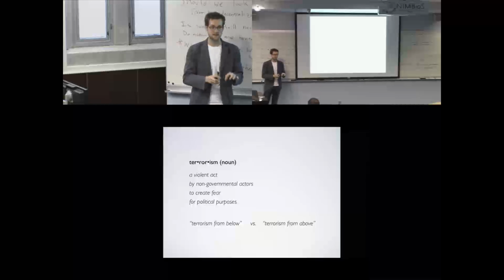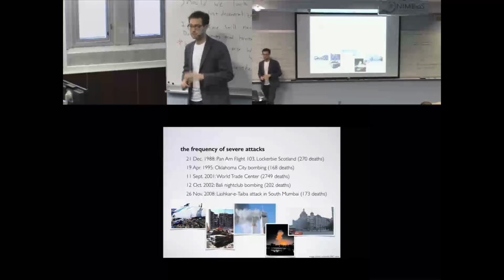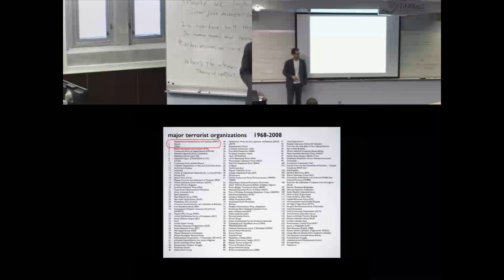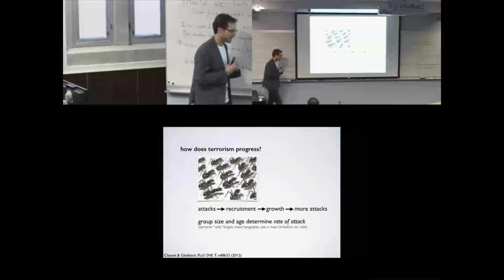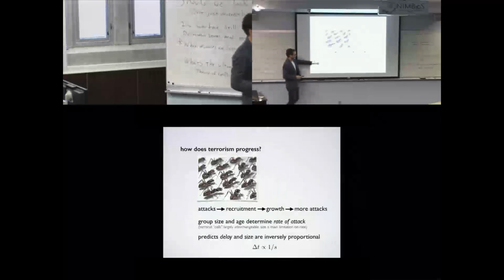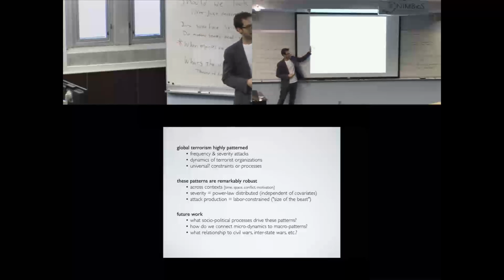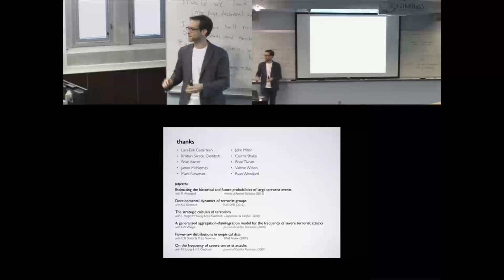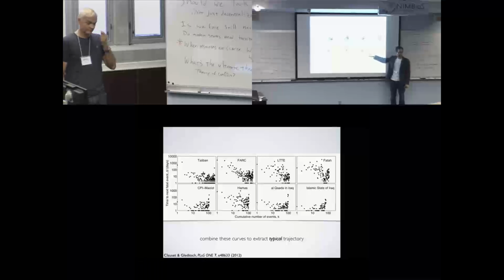Developmental dynamics of terrorist organizations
Aaron Clauset (Univ. of Colorado) gave a talk entitled "Developmental dynamics of terrorist organizations" at the Evolution and Warfare Investigative Workshop, held at NIMBioS September 16-18, 2015.